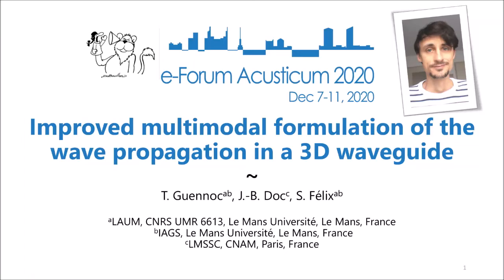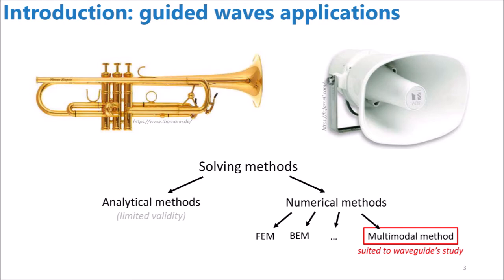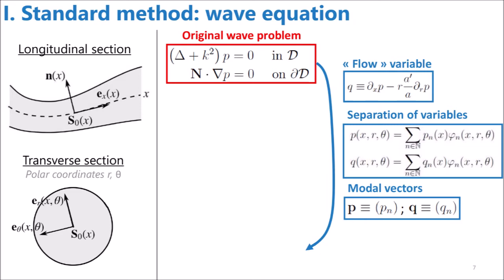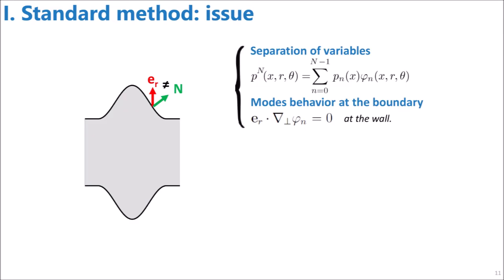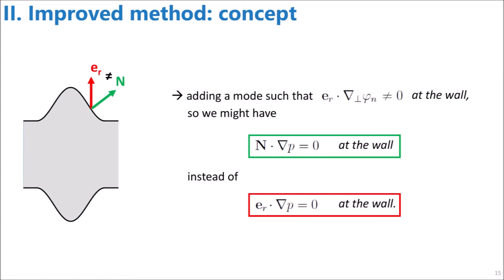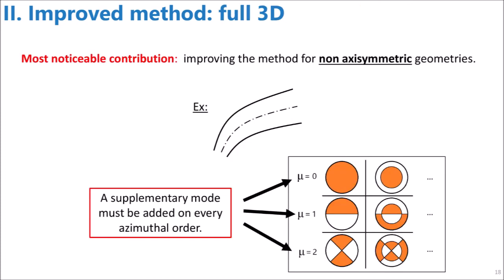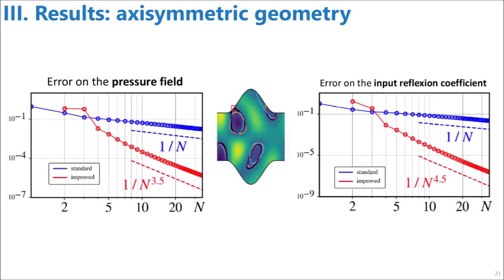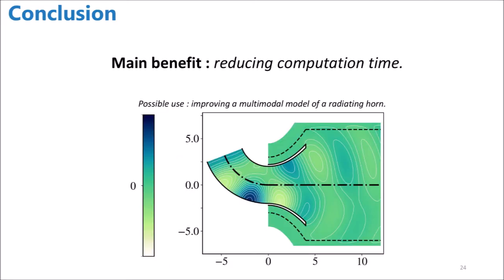Thomas Guennoc - FA 2020 - Improved multimodal simulation of the wave propagation in a 3D waveguide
title: Improved multimodal simulation of the wave propagation in a 3D waveguide
authors: Thomas Guennoc, Jean-Baptiste Doc, Simon Félix